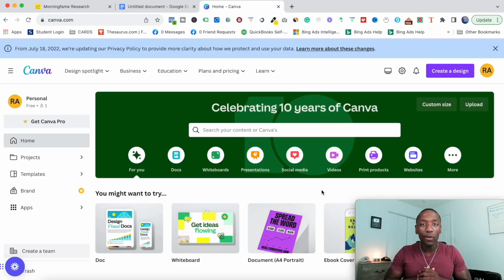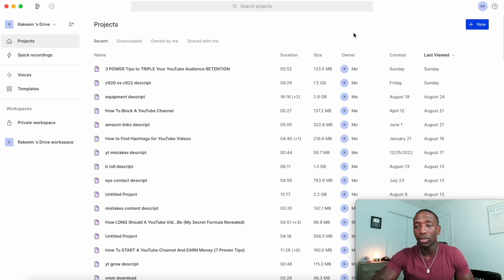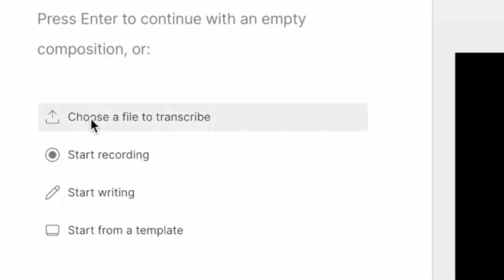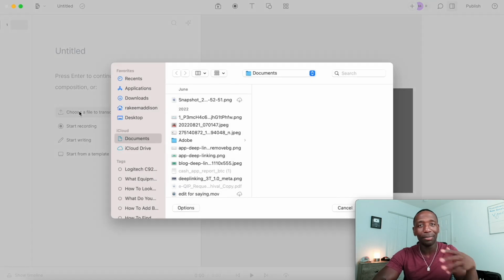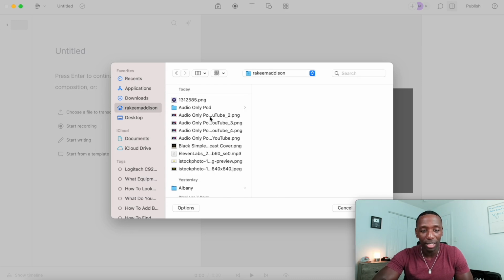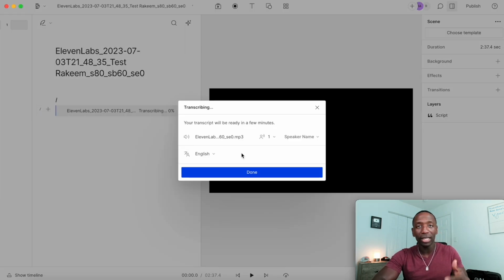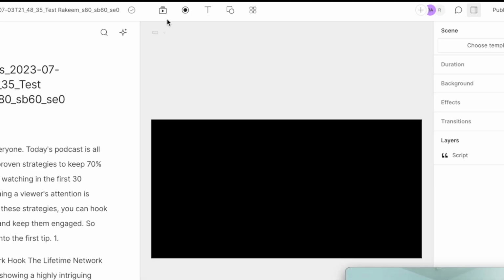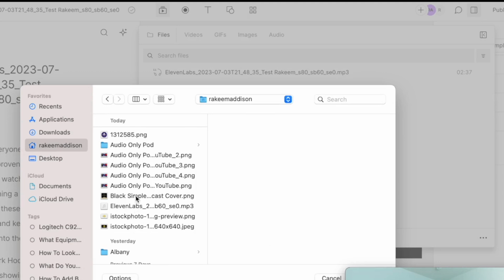How To Get AUDIO ONLY Podcast On YouTube (The EASY Way)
Ever wondered how to turn your audio-only podcast into captivating video content on YouTube? If you're looking to upload and convert your audio podcasts into visually engaging videos for your channel, you're in the right place...

In this video, we'll guide you step by step on how to seamlessly transform your audio episodes into compelling video podcasting content. Whether you're a seasoned podcaster looking to expand your reach or just starting out in the podcasting world, the power of combining audio with picture can take your content to a whole new level!

Learn how to upload your audio files and effortlessly convert them into attention-grabbing videos that not only captivate your audience but also enhance their overall viewing experience. Curious about how to maintain the essence of your channel while incorporating engaging visuals? We've got you covered!

Don't miss out on this opportunity to unlock the full potential of your podcasting journey.